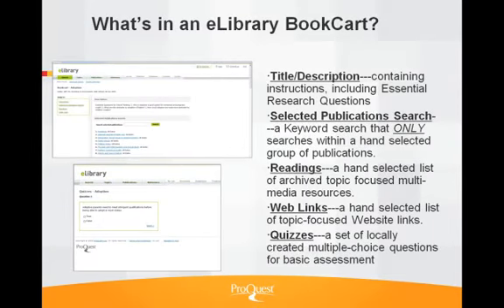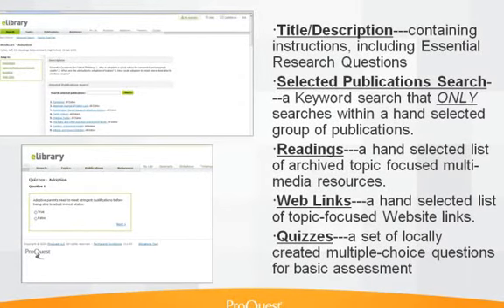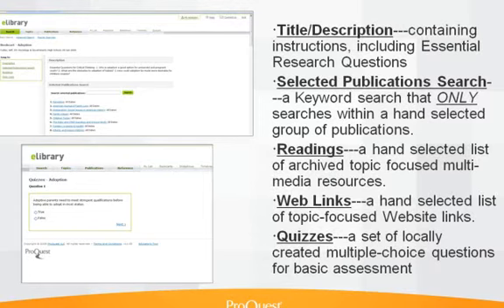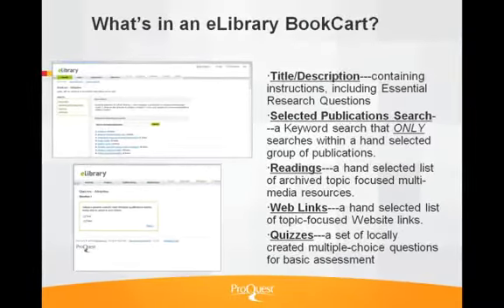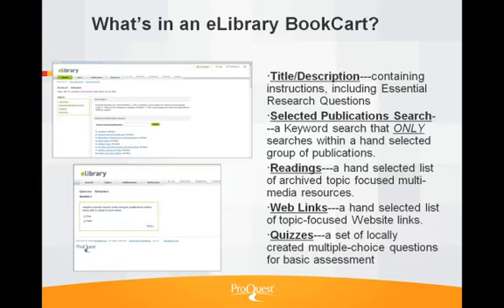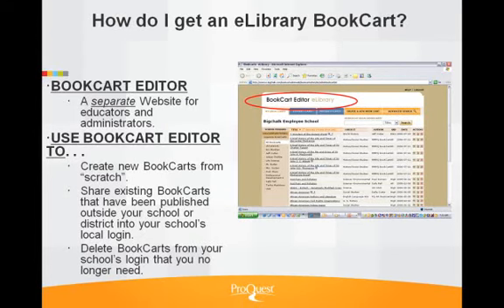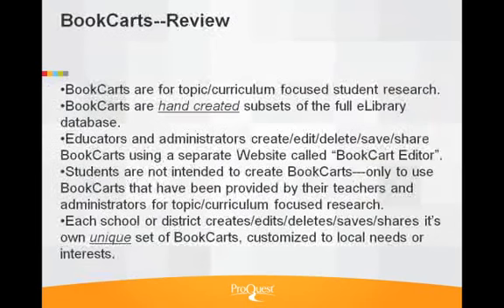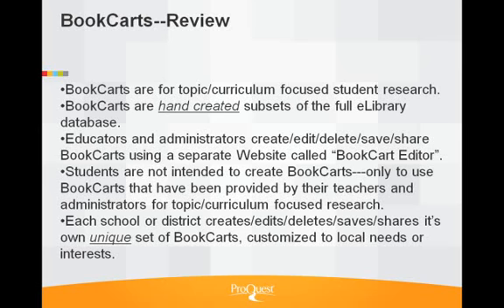What are eLibrary BookCarts & Quizzes?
What are eLibrary BookCarts and Quizzes? Get an overview here to get started.

No matter which version of eLibrary your library receives from ProQuest, the integrated BookCart and QuizCart tools make it easy for you and others to integrate digital resources and assessments into daily classroom use.

BookCarts (download our quick start guide) provide point-and-click templates for building standards- and Lexile-correlated reading lists, project pages, lesson plans, and assessments with online content.

Educators can incorporate links to relevant publications, articles, photos, maps, multimedia files, and websites from online sources or personal favorite weblinks. BookCarts and QuizCarts can be easily shared by teachers in the same school or any school in the district.

Teachers and library media specialists can collaborate with our BookCart Editor tool to pre-select a collection of reference materials and store them in special BookCart lists that are accessible to students for a variety of inquiry-based learning activities.

We've also created hundreds of model BookCarts to help teachers get a jump start on assigning inquiry-based learning activities. These BookCarts correlate to most of the popular topics/issues assigned for research in all curriculum areas and grade levels. The models include selected resources combined with lesson plan elements: essential questions for critical thinking, student directions, a standard, and options for print call numbers and a quiz. This makes each a self-contained one-stop learning activity.